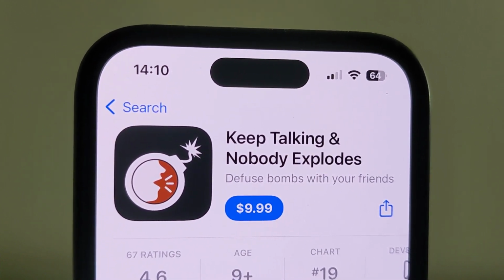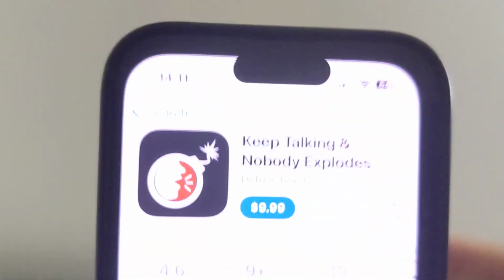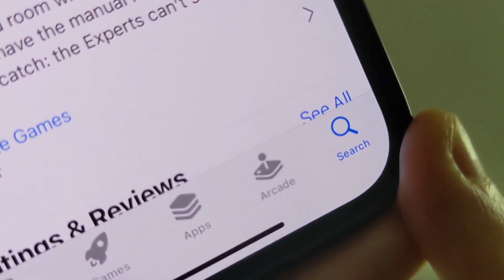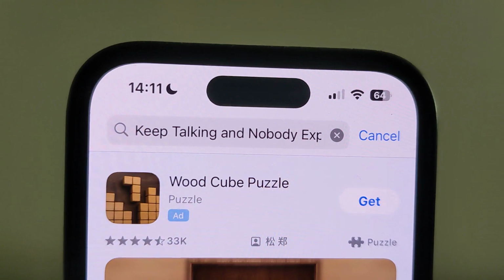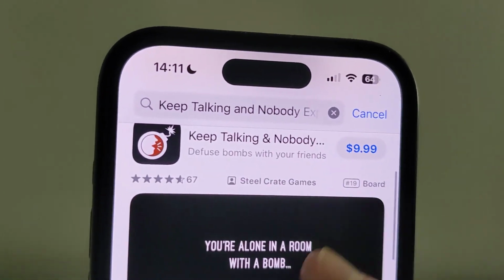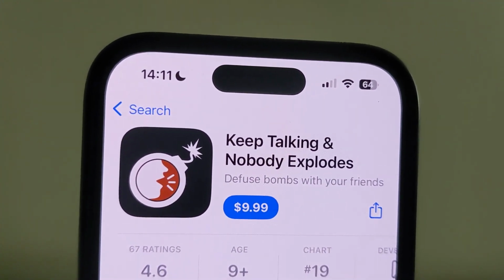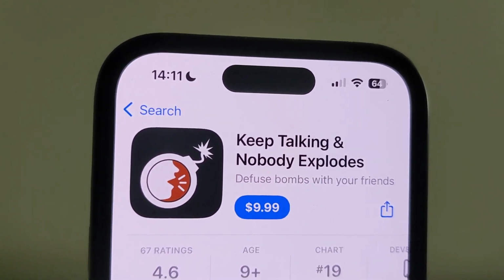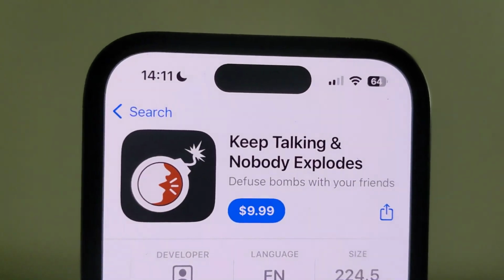How to Download Keep Talking & Nobody Explodes on iPhone iOS, App Store, Android, Play Market